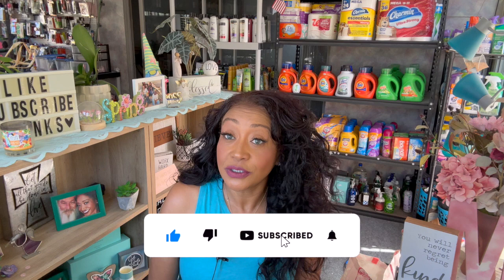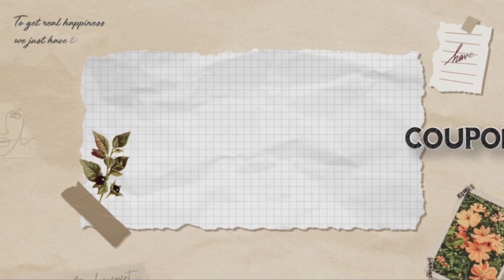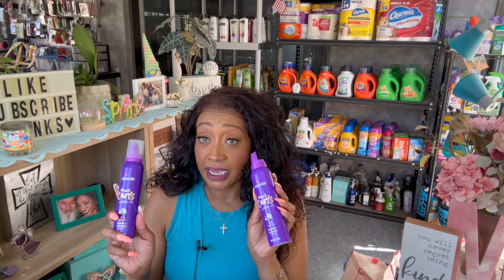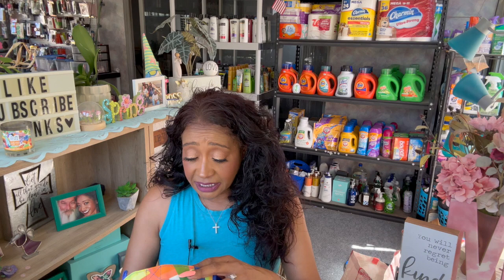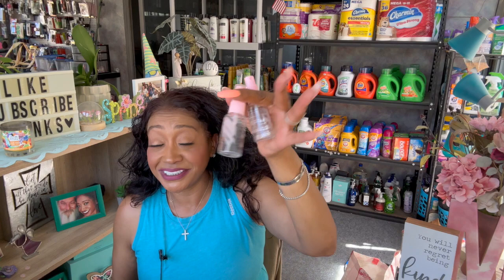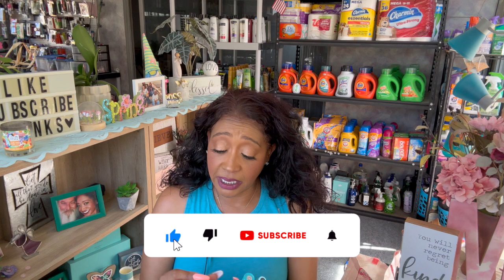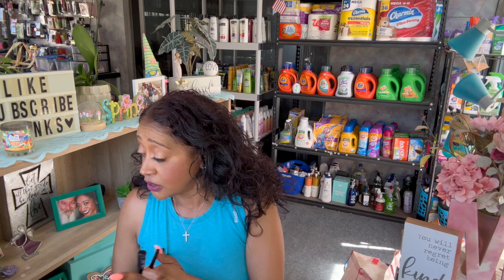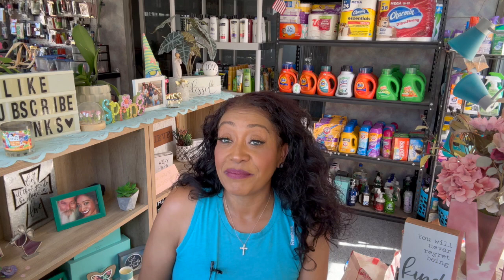Wanna Know What Products I Loved And Hated This Month? | Check Out My Empties Video!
@CouponingForACause this new Empties Video. Wanna Know What Products I Loved And Hated This Month?

product empties july 2023. product empties 2023. couponing for a cause. repurchase or trash empties july 2023. empties video. empties 2023. products i used up. trash tour. repurchase makeup I used up. product empties. beauty empties. empties. skincare empties. makeup empties. july empties. products ive used up. product empties skincare and makeup. empties products ive used up 2023. drug store empties. mature skin empties. mature skin care routines. should you buy it.